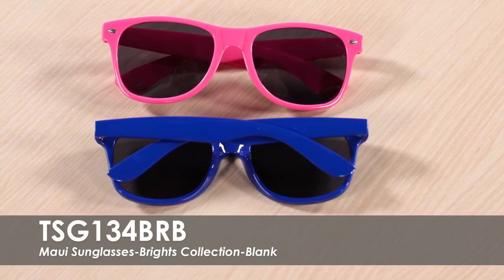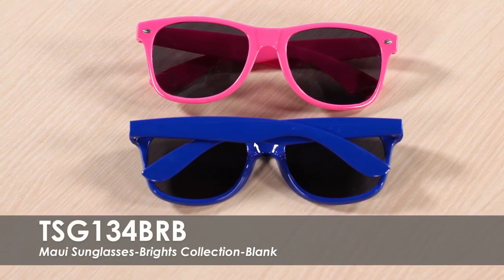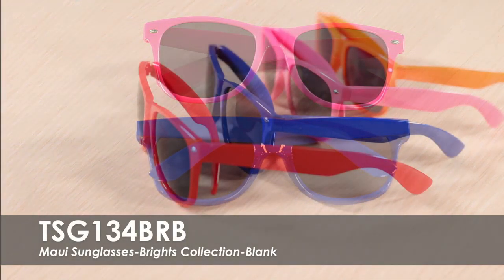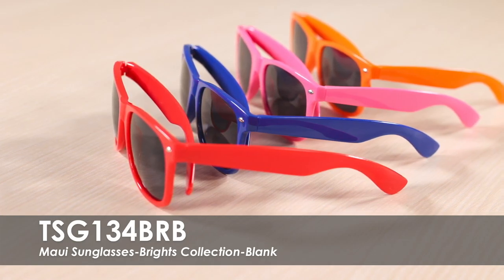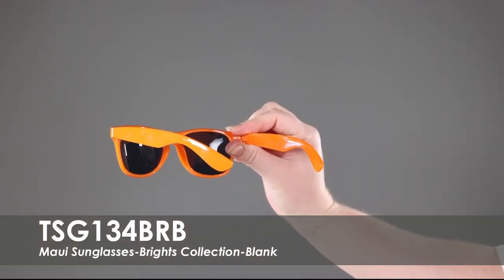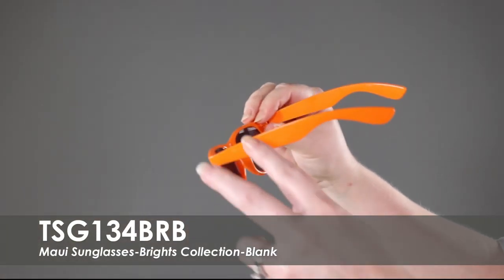Blank Maui Sunglasses-Brights Collection | TSG134BRB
Boost your summer promotions with an affordable giveaway that everyone can enjoy! These Maui Sunglasses with brightly colored frames are stylish and sure to standout in a crowd. These sunglasses offer 100% UVA and UVB protection with UV400 lenses.

Totally Promotional
450 S 2nd St
Coldwater, OH 45828